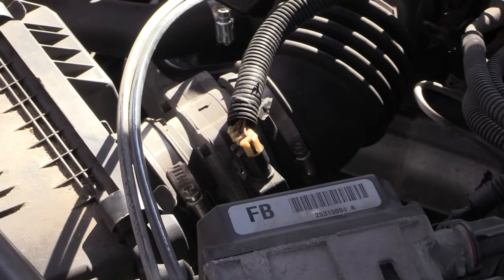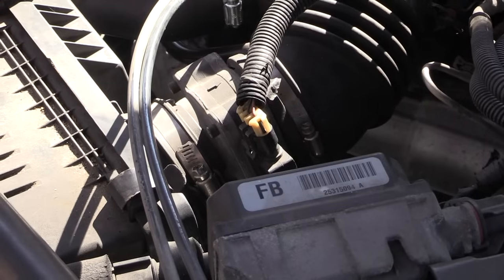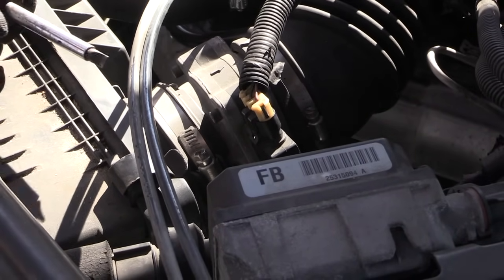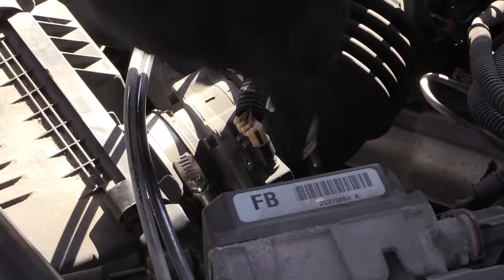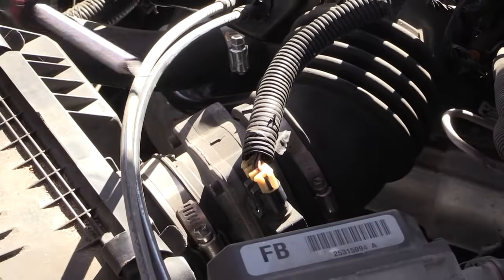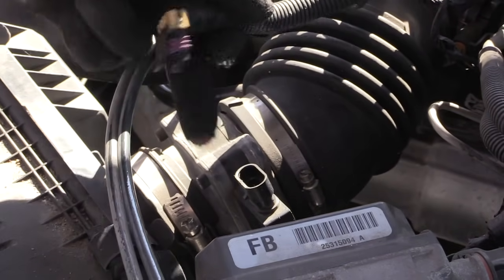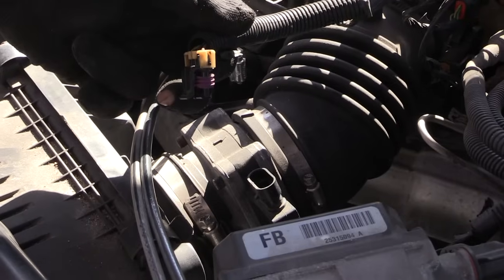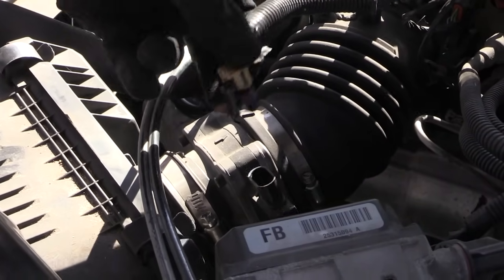Mass Air Flow Sensor -Quick test To Tell if Bad or Dirty!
Quick test to tell if Mass Air Flow Sensor is bad or dirty which could be causing your car or truck to run bad or keep cutting off.